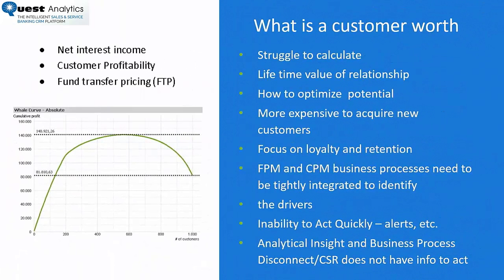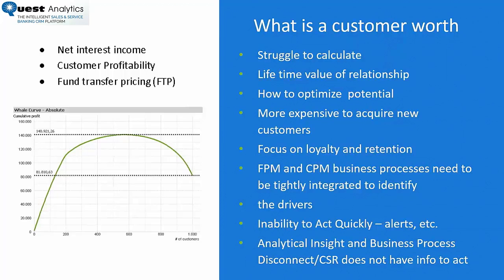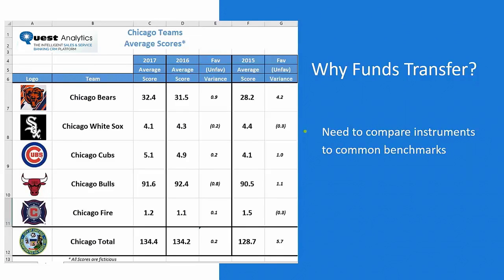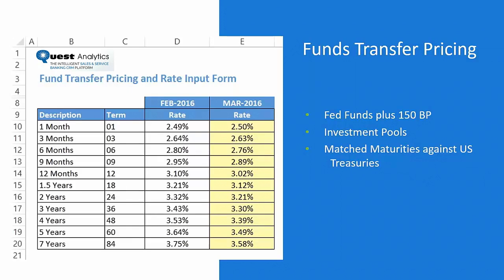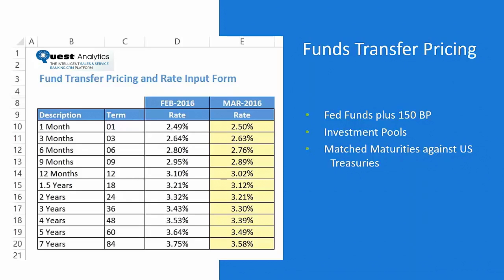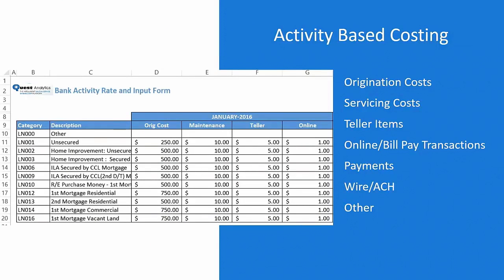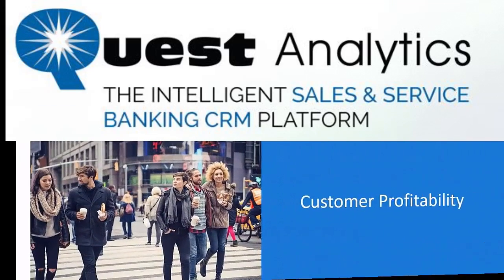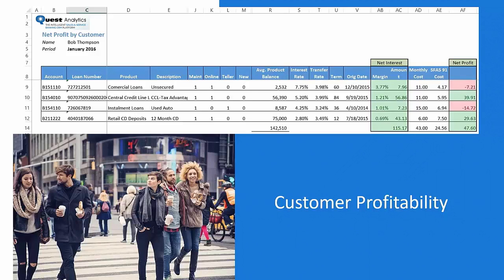Quest Analytics - Customer Profitability